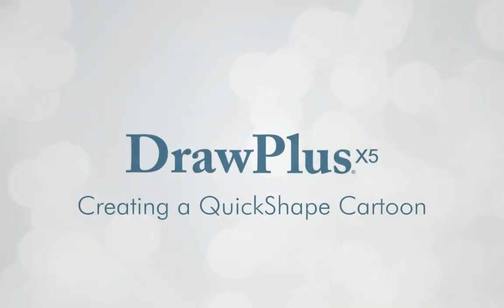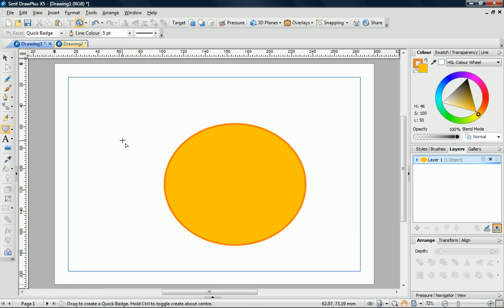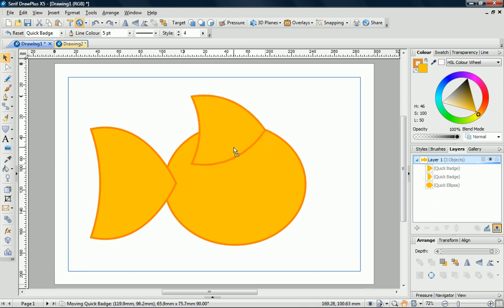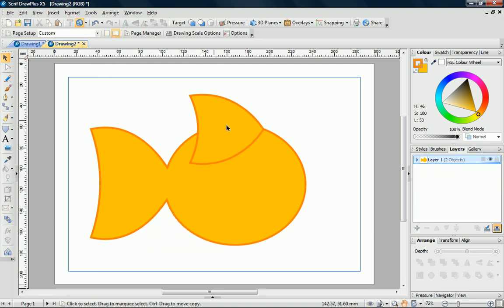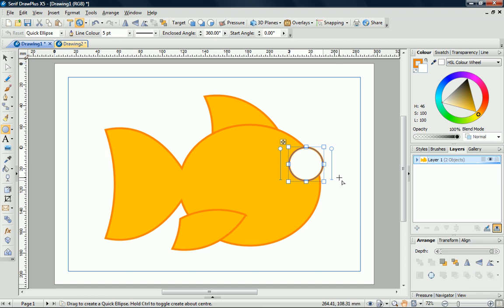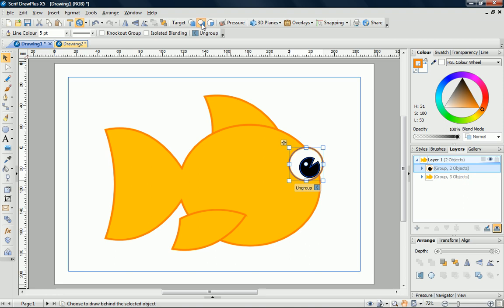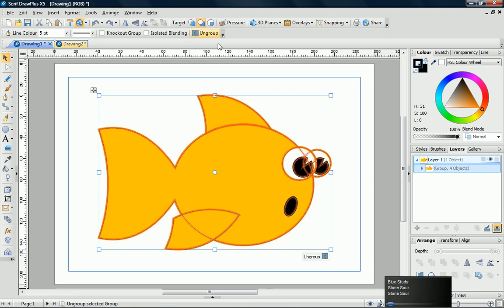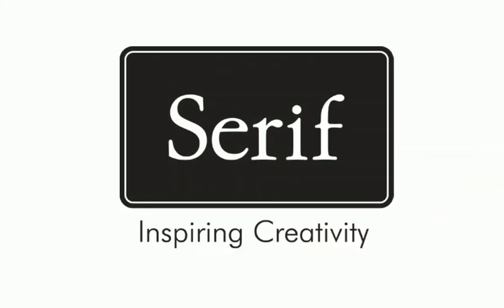Serif DrawPlus X5 Tutorial - Create a Cartoon Fish using QuickShapes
Create fun and unique cartoon characters simply by using QuickShapes in DrawPlus X5. In this tutorial you'll see how easy the technique is, so why not try it out for yourself and then try drawing your own characters!